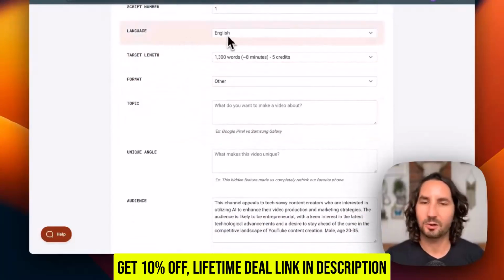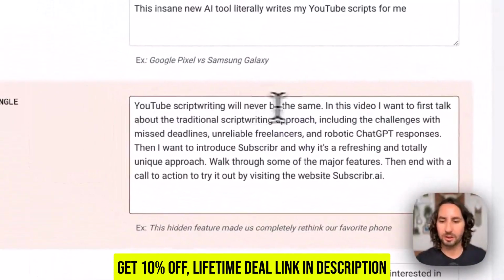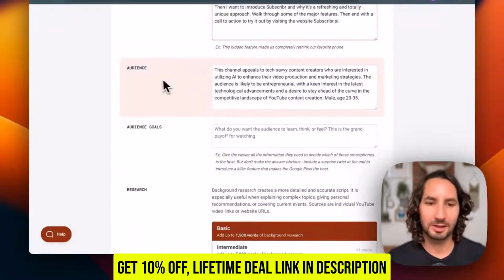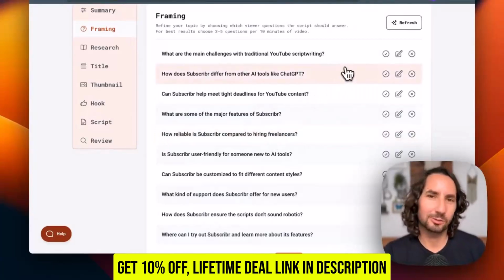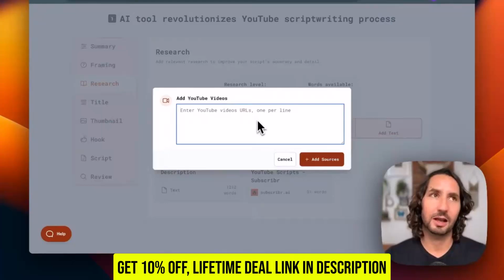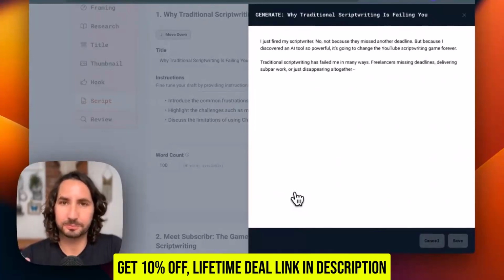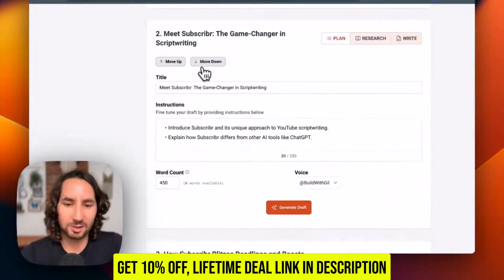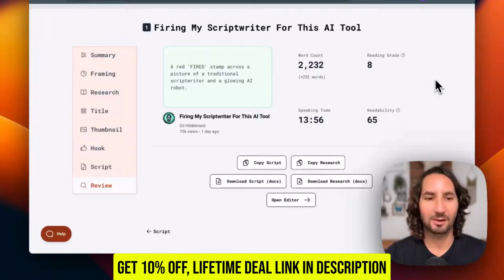Subscribr Review & Tutorial - How To Use Subscribr AppSumo Lifetime Deal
Curious about the Subscribr AppSumo Lifetime Deal? Join us as we explore everything you need to know!

In this video, we’ll provide honest reviews, highlight standout features, and share compelling stories from users who have transformed their content strategies. Whether you're a seasoned creator or just starting, this is a must-watch. Hit play now to uncover the magic of Subscribr and elevate your content game!

Are you ready to take your content creation to the next level? In this exciting video, we break down the Subscribr AppSumo Lifetime Deal with captivating reviews and engaging storytelling. Learn how this innovative tool can streamline your workflow and enhance audience engagement. With insights from real users and expert tips, you won't want to miss this! Click to watch and discover what makes Subscribr a top choice for creators!

Unlock the secrets of the Subscribr AppSumo Lifetime Deal with our in-depth reviews! Discover how this powerful tool can revolutionize your content creation process and engage your audience like never before. We'll dive into real user experiences, showcase its unique features, and share tips on maximizing its potential. Don't miss out—watch the video now and find out why Subscribr is a game-changer for creators!